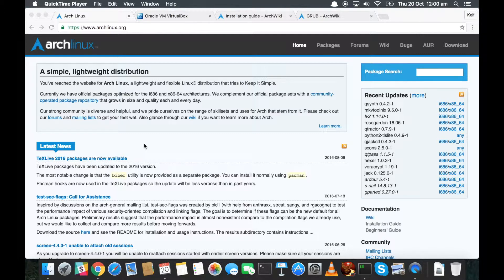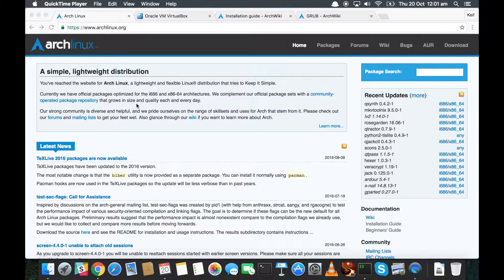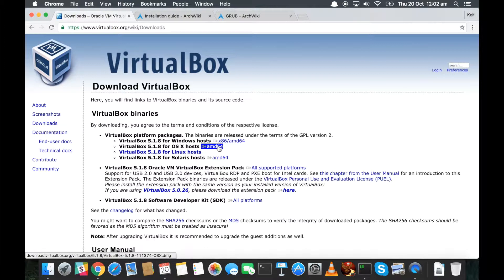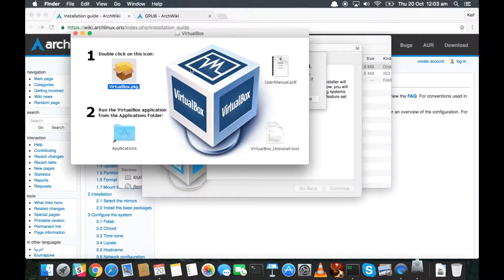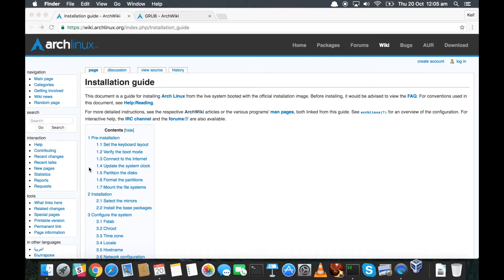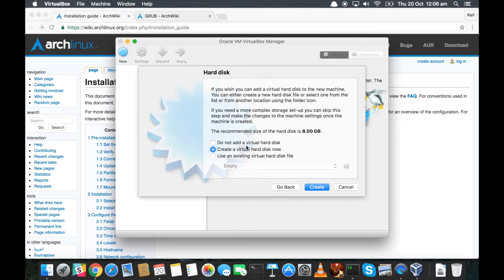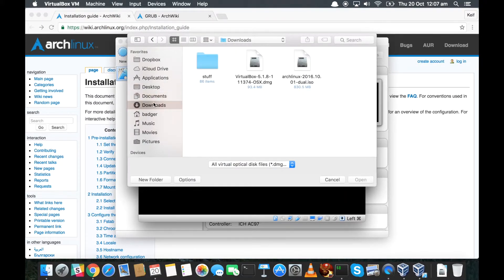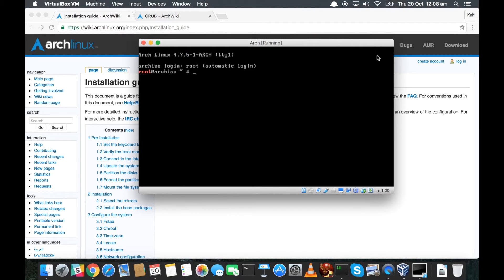Let's have fun installing Archlinux on Virtualbox on a Mac (Part One) 2016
A fun light approach to having a play with Arch Linux on Virtual box on a MAC.
In this episode we will:
Install Virtualbox.
Download the Arch Linux ISO.